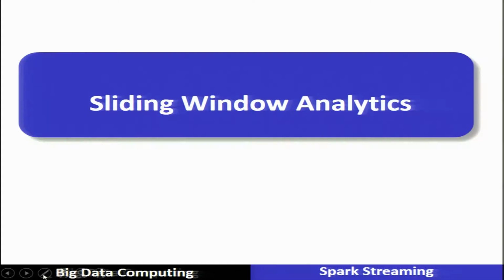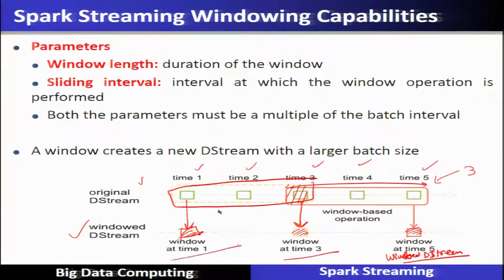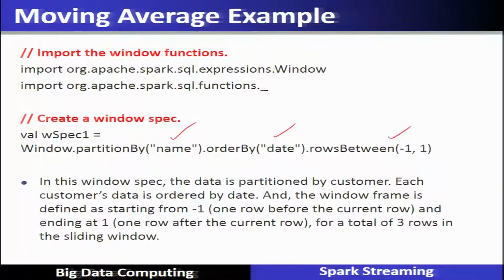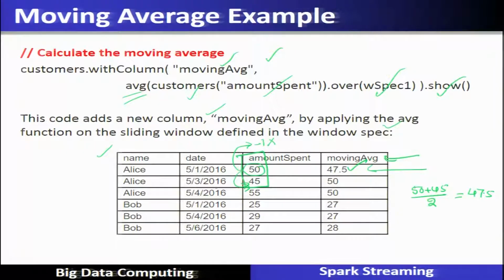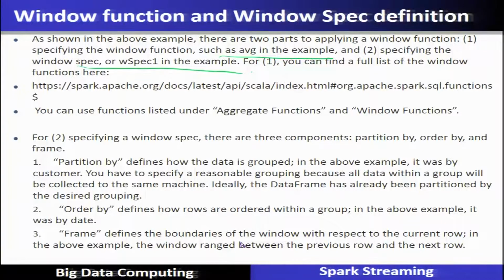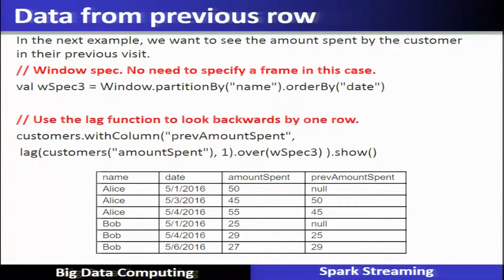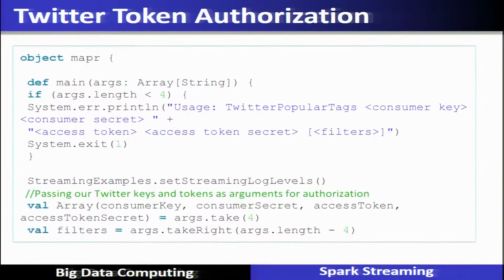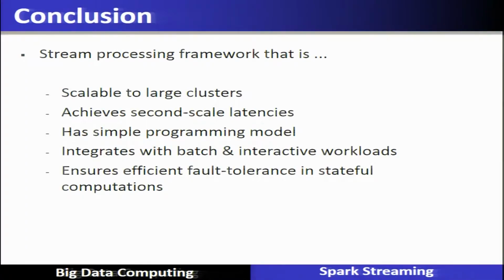noc19-cs33 Lec 21 Sliding Window Analytics